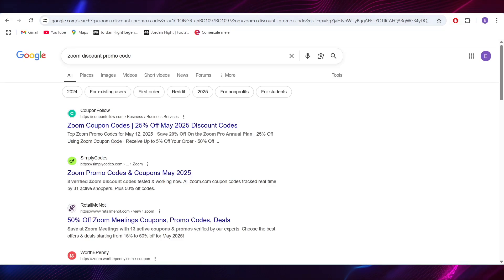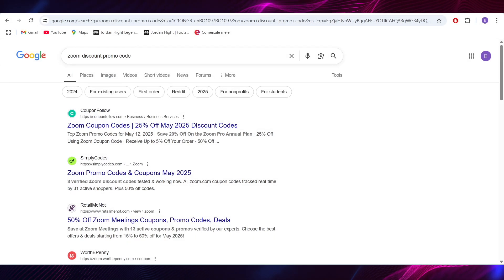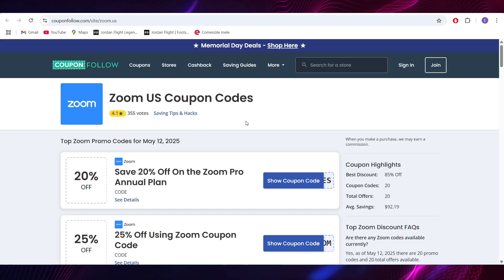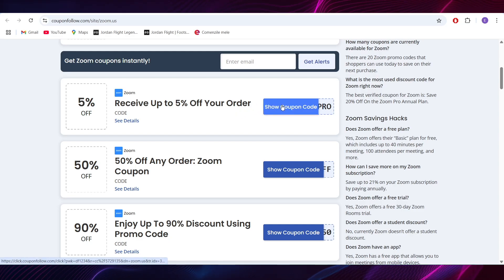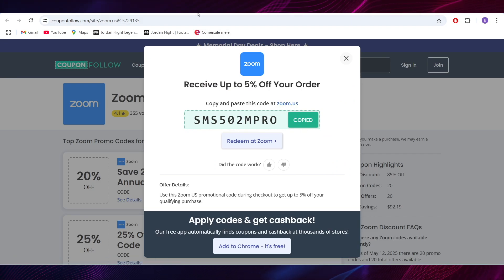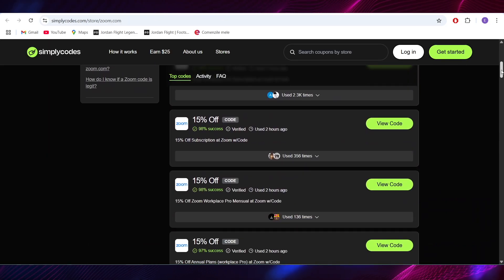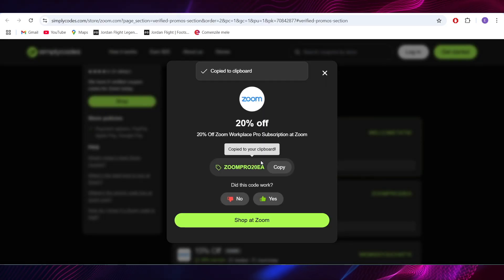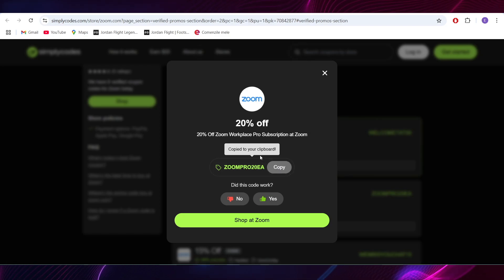HOW TO FIND BEST ZOOM DISCOUNT PROMO CODES IN 2026 (FULL GUIDE)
In this video, I am going to show you how to find the best Zoom discount promo codes in 2026. Follow this full guide to access the latest Zoom promo codes and save on your subscription or upgrade.